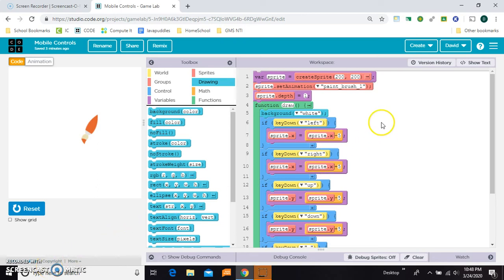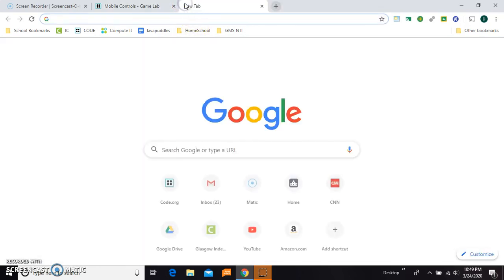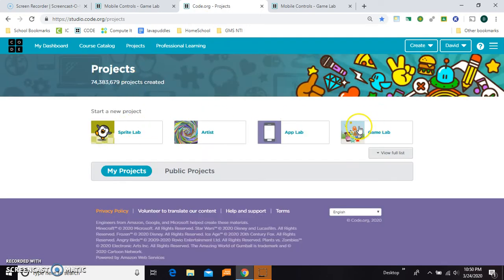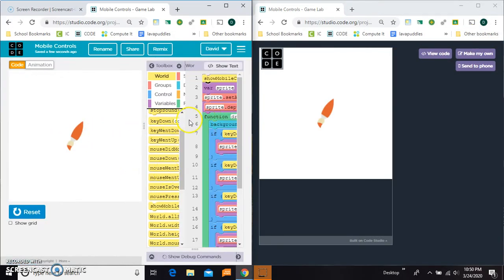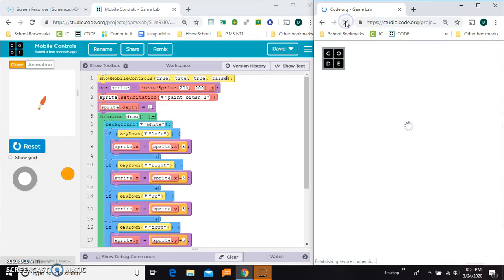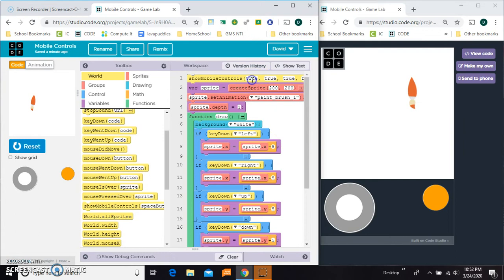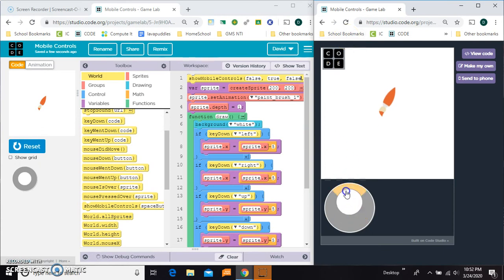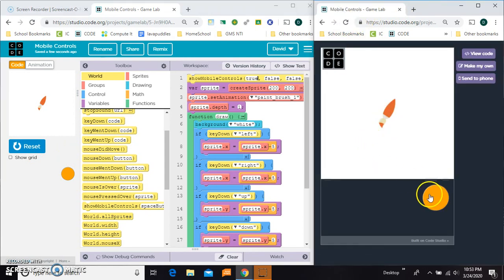Show Mobile Controls in Game Lab on Code.org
Learn to use the showMobileControls button and how to manipulate each of its four parameters.